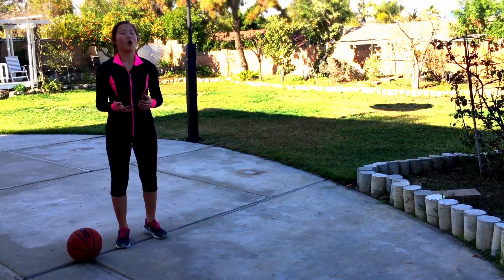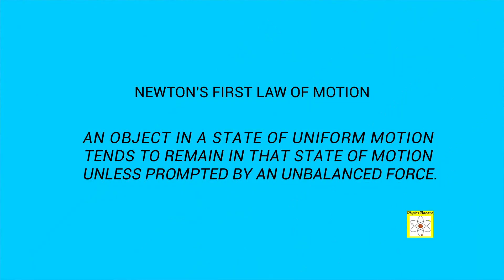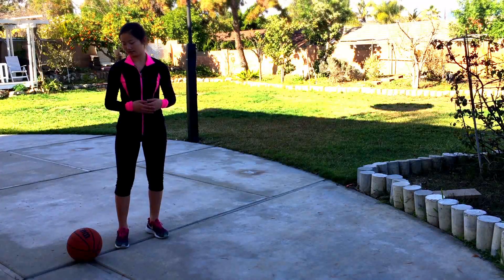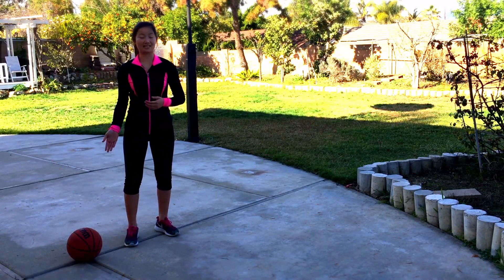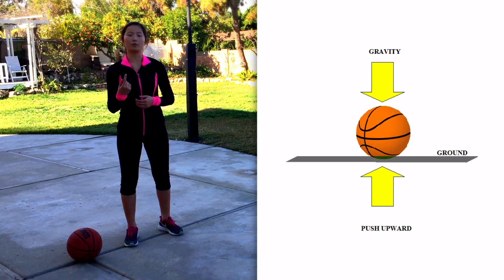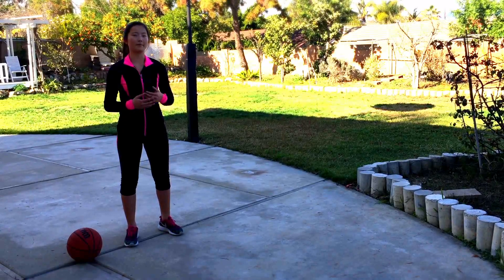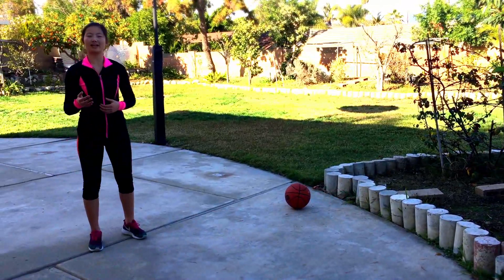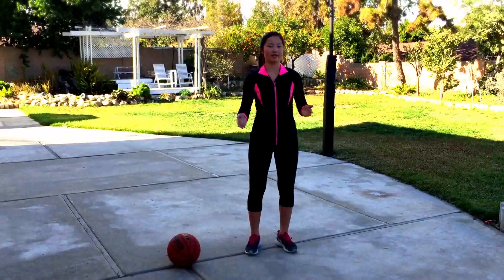Physics Phanatic -- Video #2 -- Newton's First Law of Motion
Making this video -- Newton's First Law of Motion (a.k.a. Law of Inertia) -- was a really fun way to combine my passions for basketball and physics.

More Physics Phanatic videos to come! (^--^)

Special thanks to Martin, Annie, Christina, JL and DP for helping to make this video.

Videography: Martin
Lead Art Direction: Annie
Artist: Christina
Director: JL
Production: DP